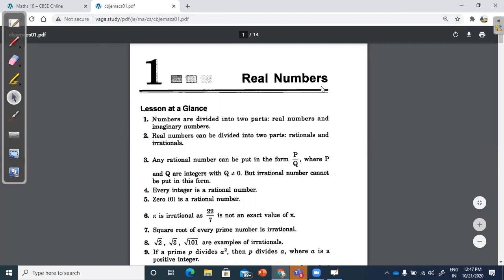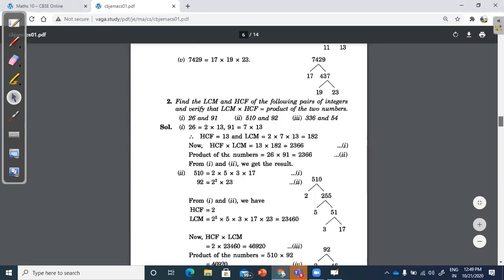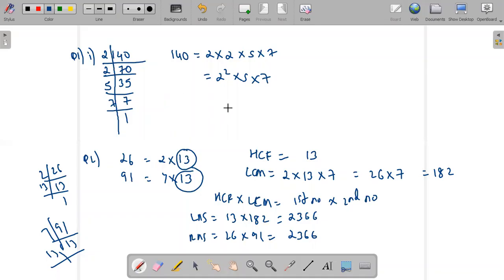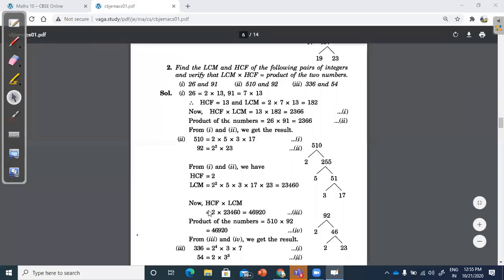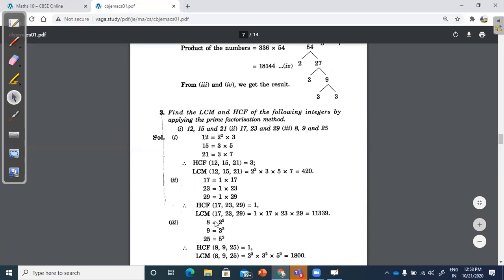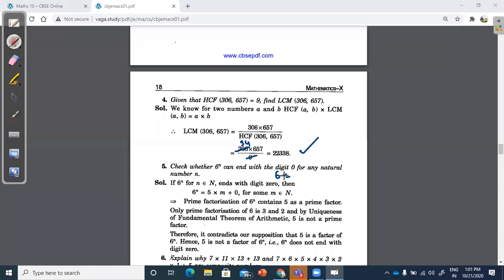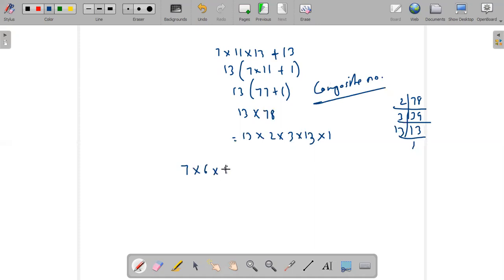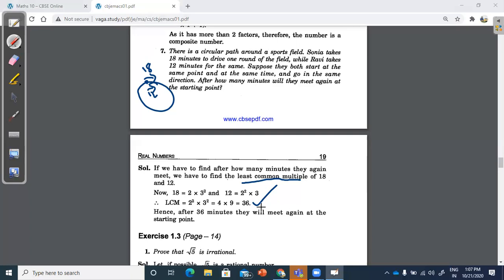CLASS 10 REAL NUMBERS EX 1.1 as per new book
Mathews k Thomas is a Mathematics teacher in Don Bosco school , New Delhi for the past 25 years.
He has been a master trainer for NCERT and Moderator for CBSE.
He has conducted more 100 webinars for teachers across the globe.

He is the author of Redefining education and Gaming with Mathematics.
He is an educational Consultant for Aaj tak, zee , india today and career launcher.
He is the founder of All India educators forum having more than 27000 members.

He has taught more than 1000 kids free of cost  during this pandemic.